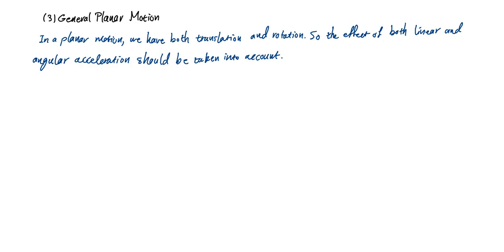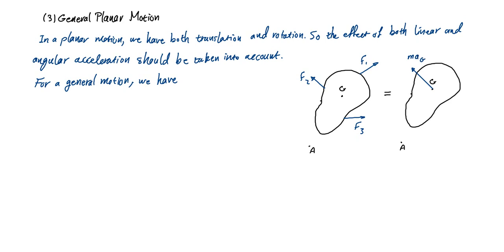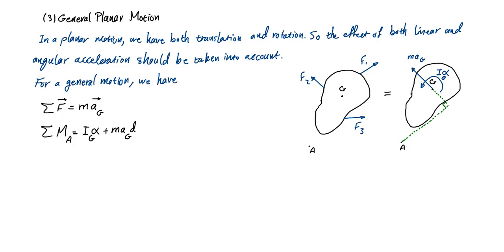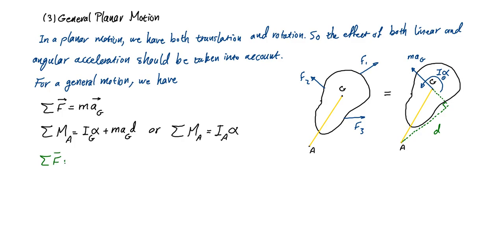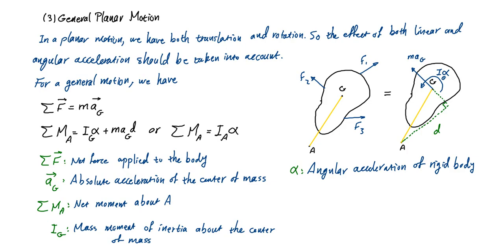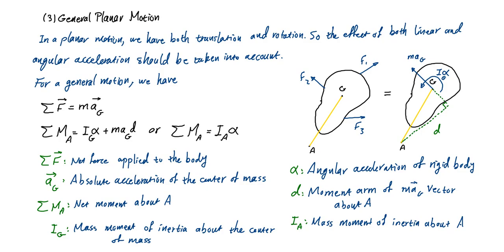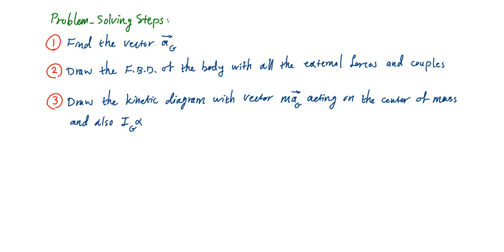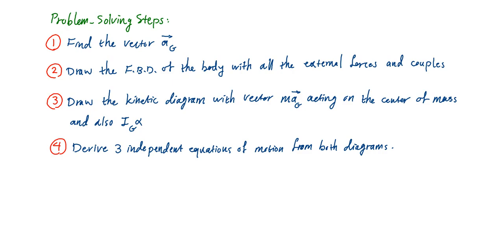Lecture 42 - Dynamics of rigid bodies (part 7)